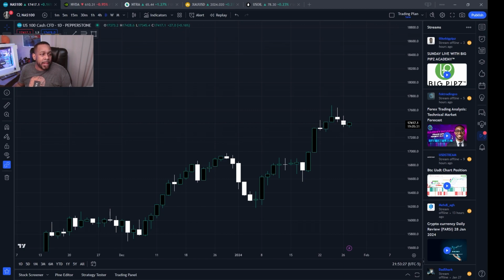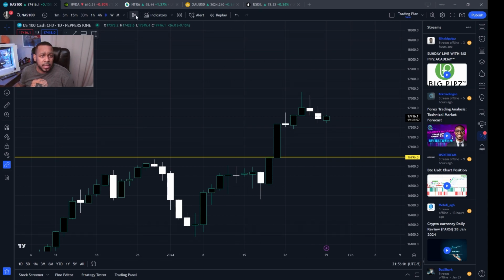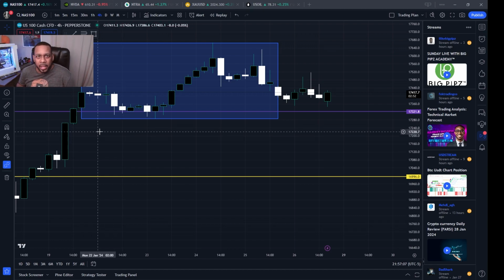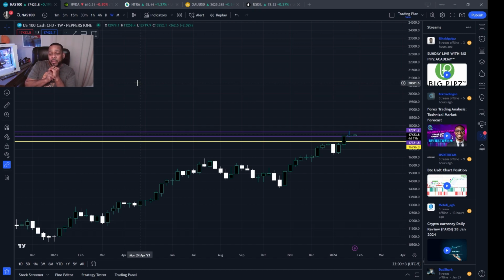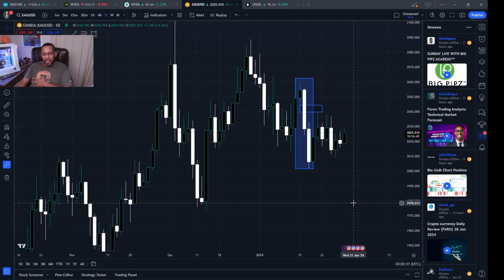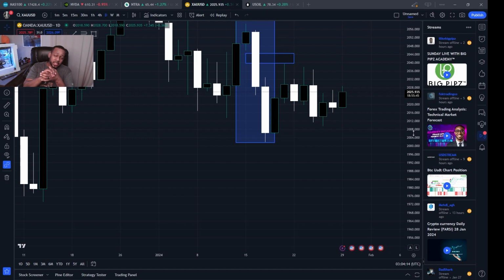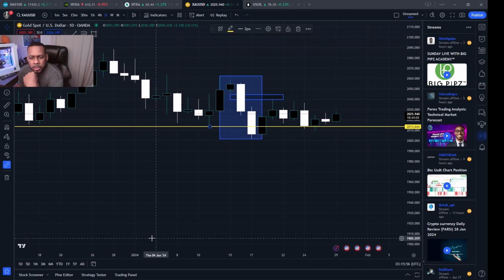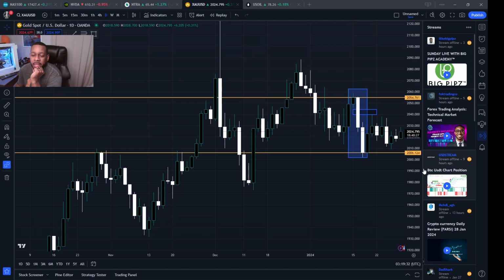Trading Plan Week 5, 2024 NAS100, Gold, GBPJPY